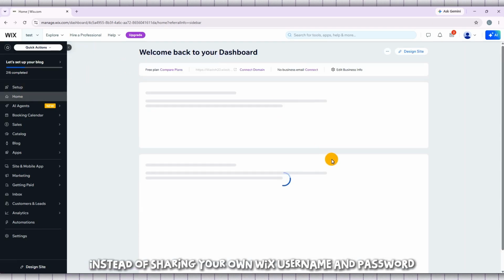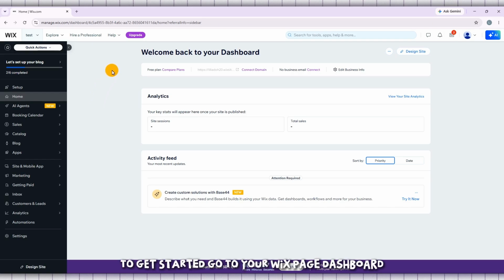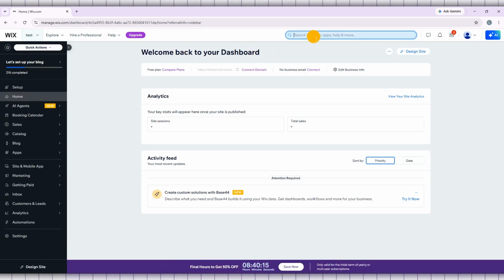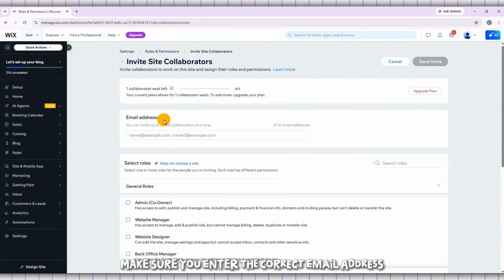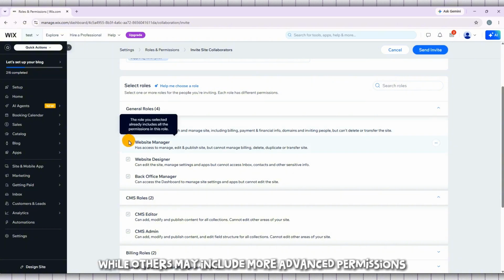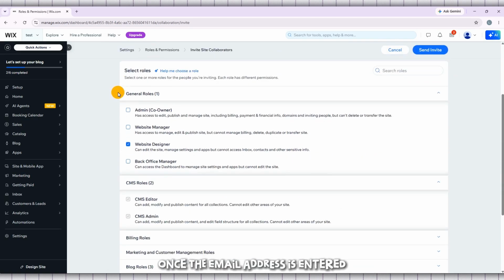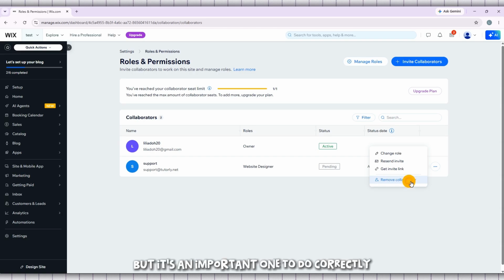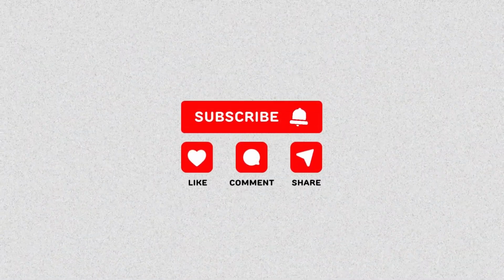How to Give Someone Access to Your Wix Website (2026 Guide)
Learn how to give someone control of your Wix website in this tutorial. If you need to grant access to a team member, developer, or designer, this video will show you the steps to follow. Giving someone control of your Wix website can be useful for various reasons, such as collaborative work, website maintenance, or handing over the website to a new owner. In this video, we will guide you through the process of adding a new user and assigning the necessary permissions. By the end of this video, you will know how to give someone control of your Wix website safely and securely.